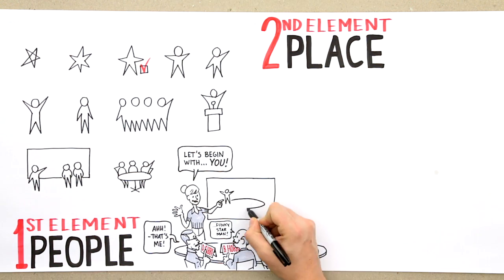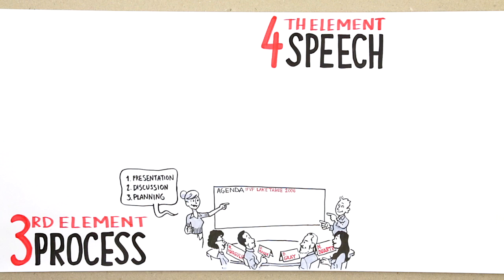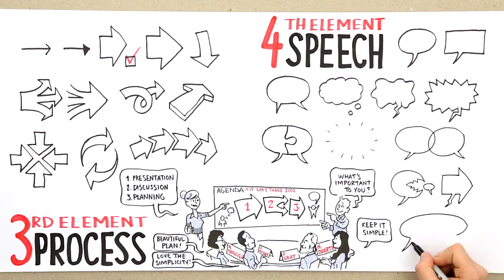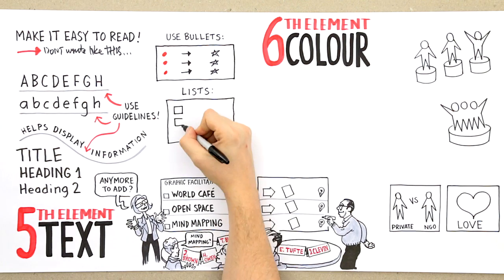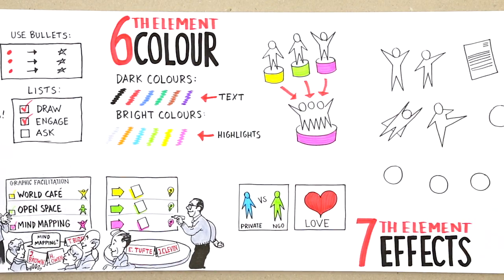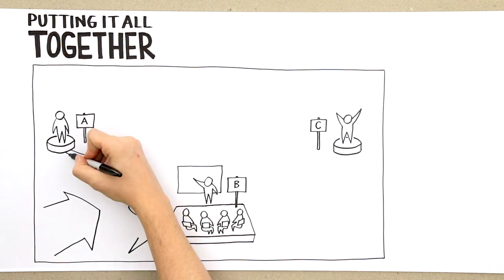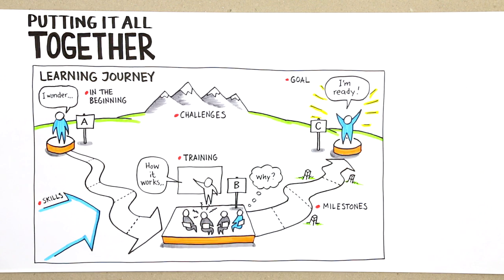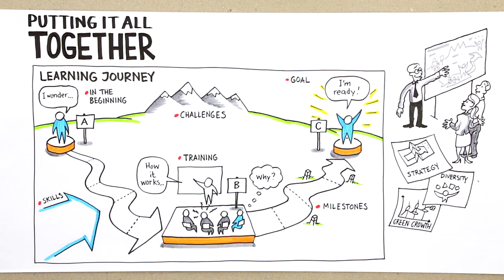Learning Visual Collaboration - The Seven Elements by Bigger Picture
Is this video you will learn how to draw almost anything. Find more free resources at Visual Collaboration Academy (https:/academy.biggerpicture.dk/resources).